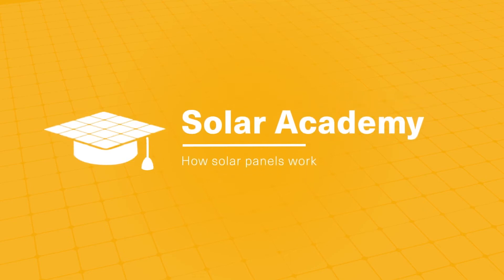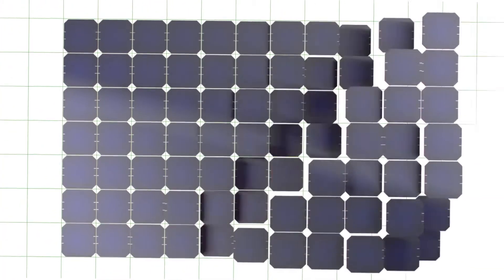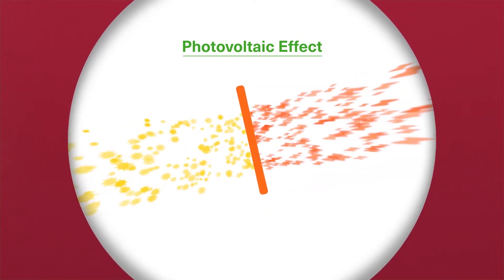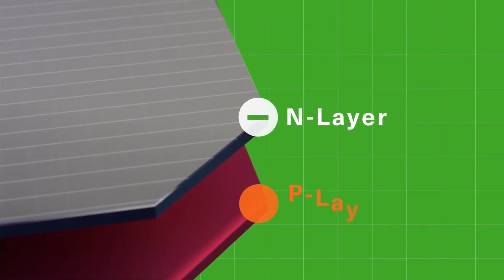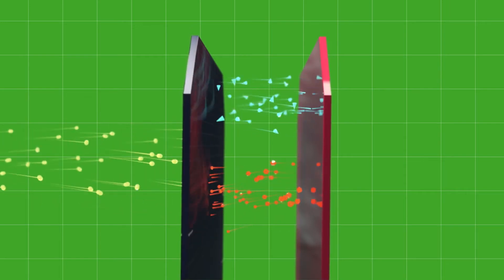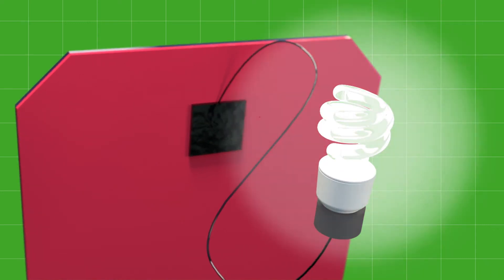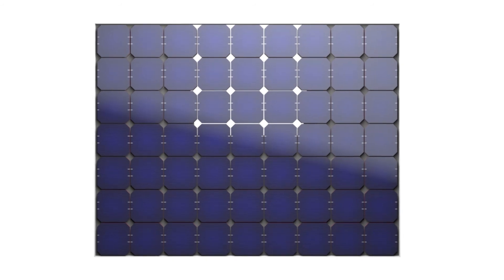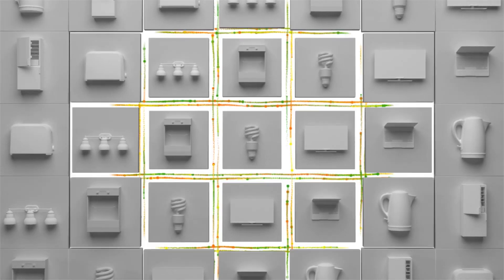Lesson 1 | How Solar Panels Work!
A solar panel is made up of solar cells that are often bundled together in the panel into solar modules. A typical solar panel is made up of 60 or more individual solar cells. A solar cell is built like a sandwich. It has an upper layer and a lower layer just like slices of bread. Those layers are made of silicon, which is treated (referred to as doping) with other elements like boron and phosphorus that cause the silicon to either have too many electrons or too few of them.

The solar cell produces electricity when light hits it because the energy from the light knocks electrons loose from the layer in the cell that has too many electrons.

The photovoltaic effect describes the ability of some materials to emit electrons when exposed to light. Most solar cells are made primarily of silicon, but other materials are used as well. Materials like silicon are used because they are semiconductors. A semiconductor is a substance that shares some of the properties of metals, which conduct electricity, and some of the properties of insulating materials that don’t conduct electricity.